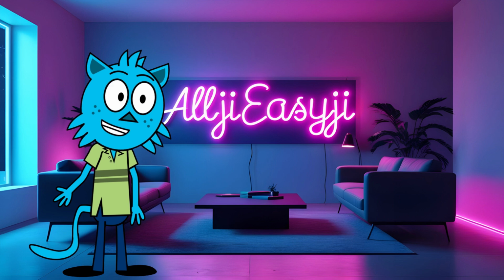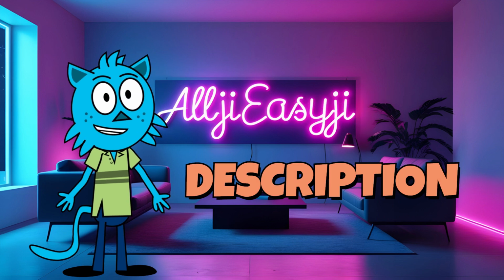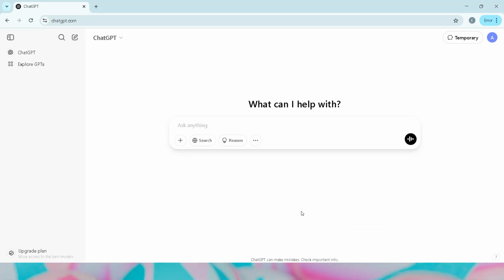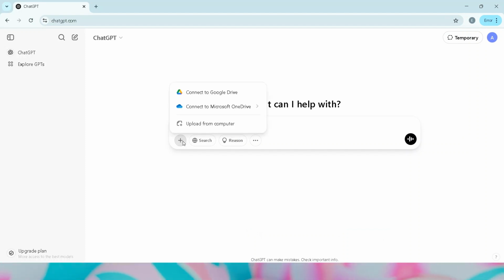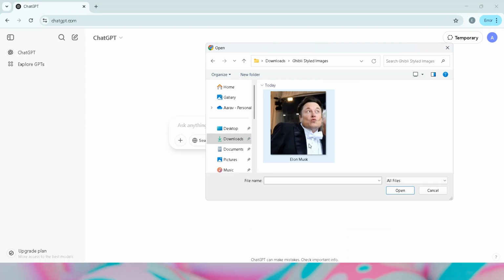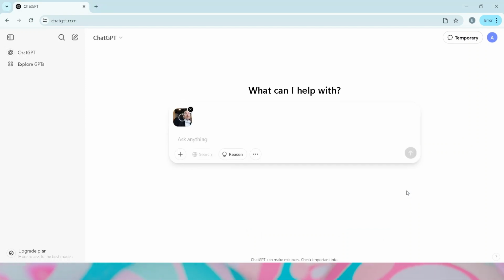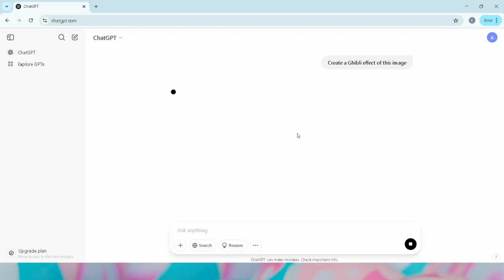How To Make Studio Ghibli Styled Images For Free?